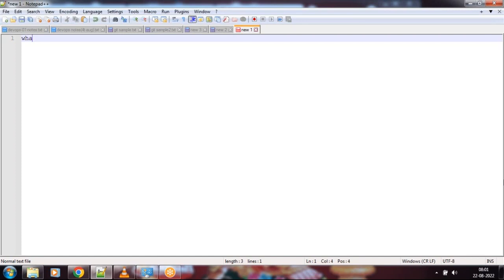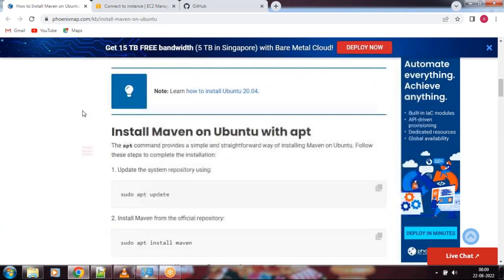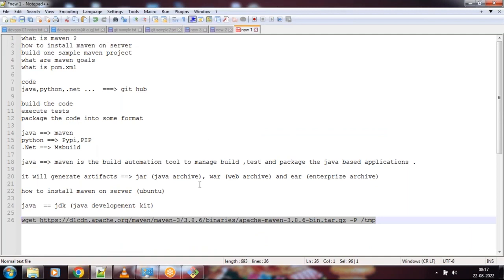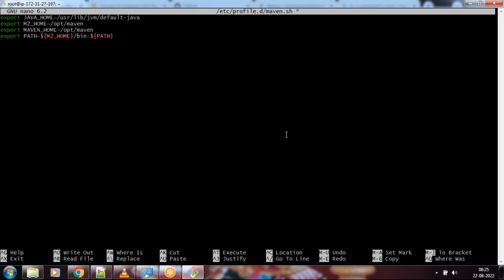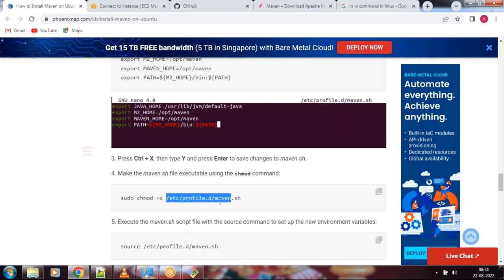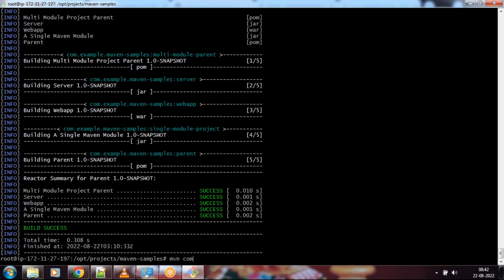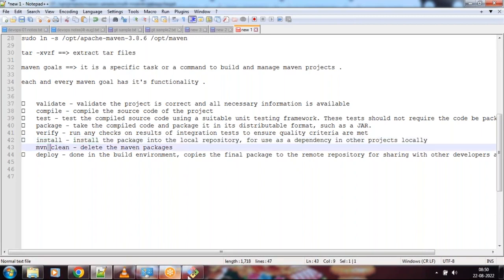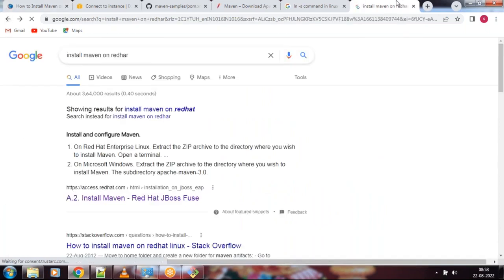10.Code Build with MAVEN Complete Live Demo-part2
By the end of this tutorial, you'll have the knowledge and skills needed to leverage Maven's capabilities to simplify your project management tasks and improve the quality of your software.